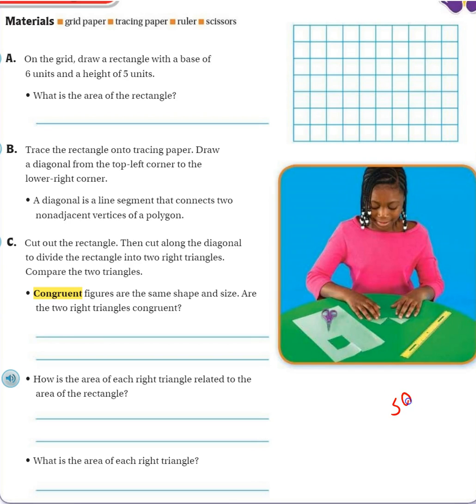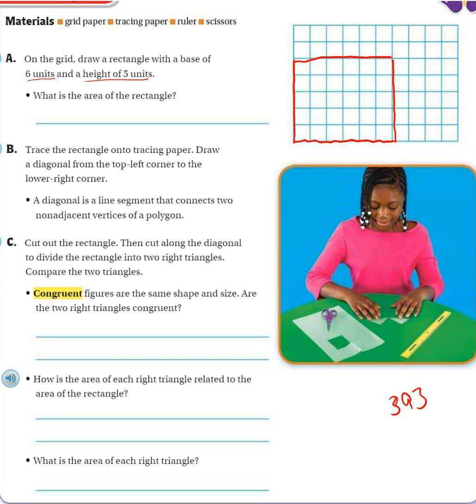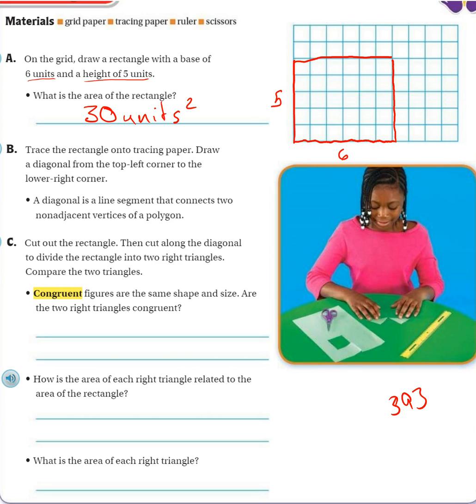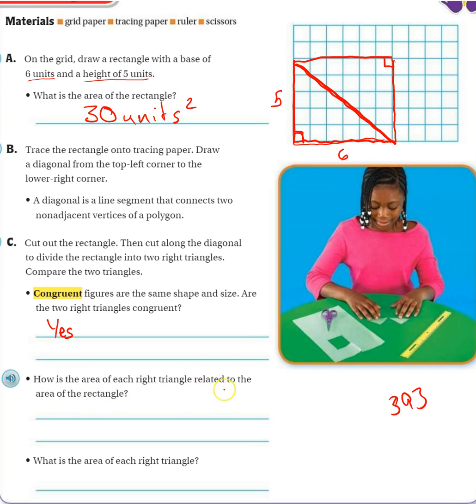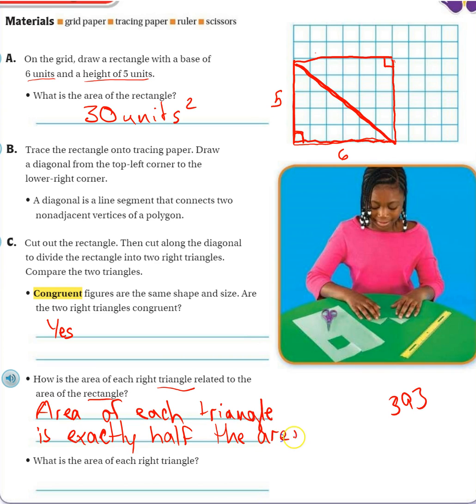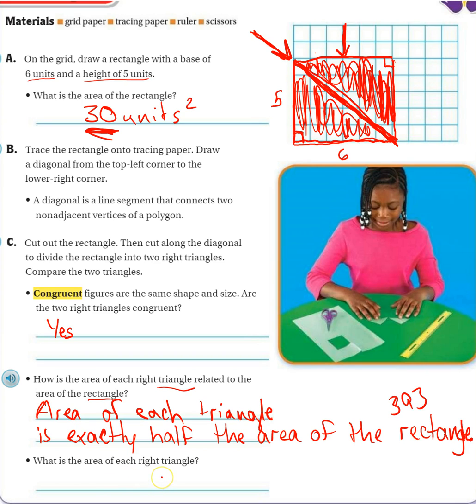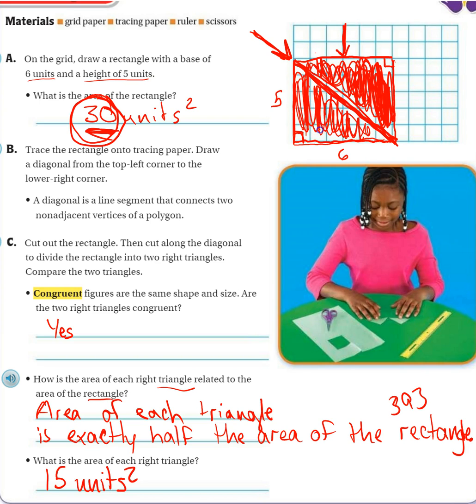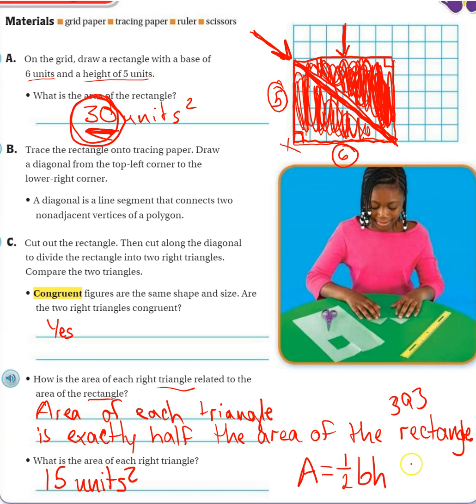6th Grade GO Math page 393